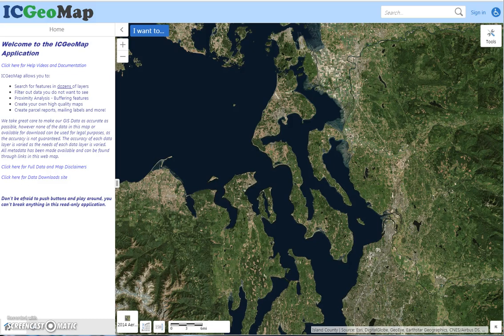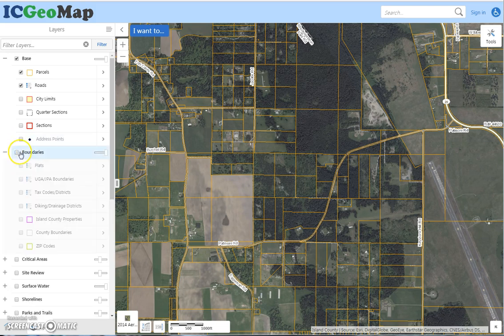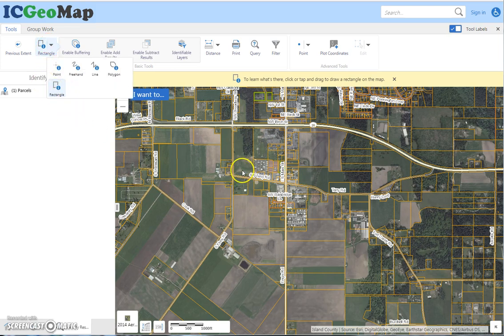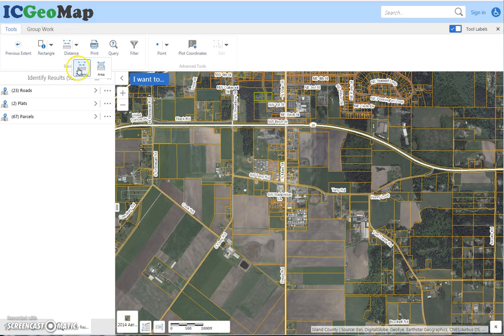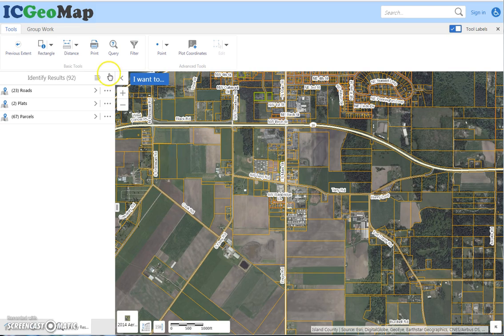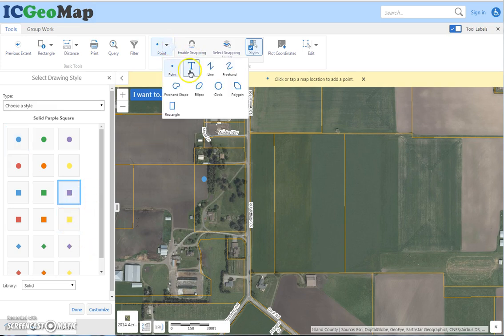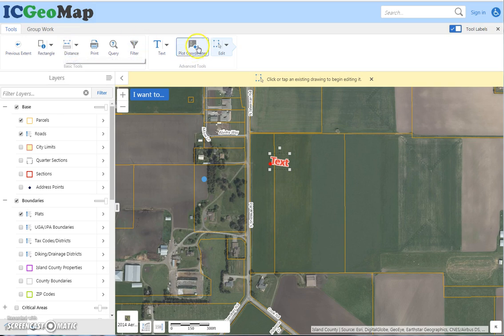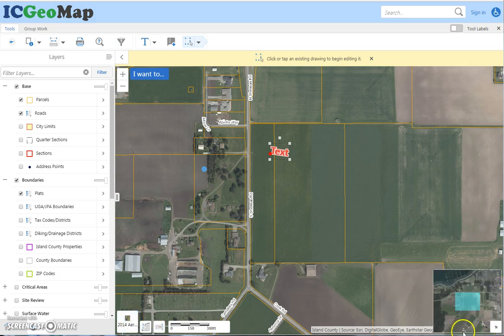Using the ICGeoMap Web App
The new Island County GIS Resource is the ICGeoMap application.  This application is a 'kitchen sink' approach to web mapping.  This help video goes over using the user interface of the application - what all the buttons do.